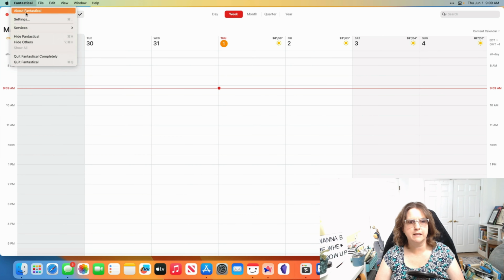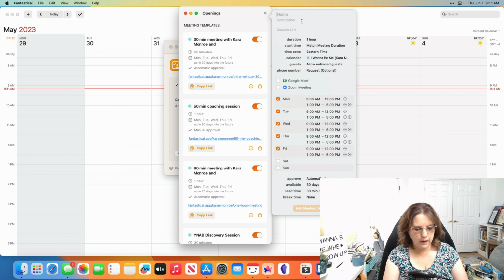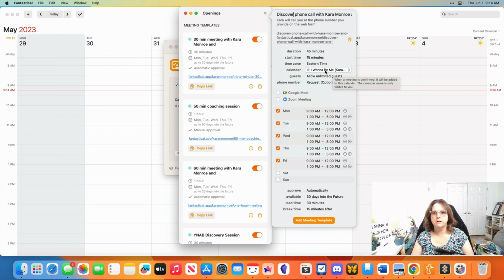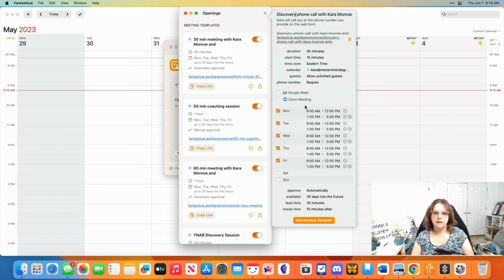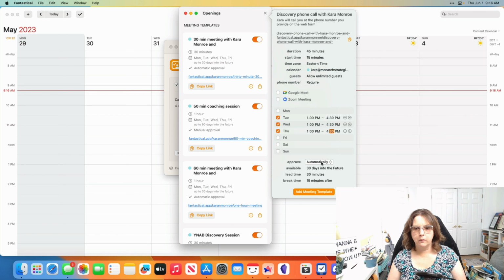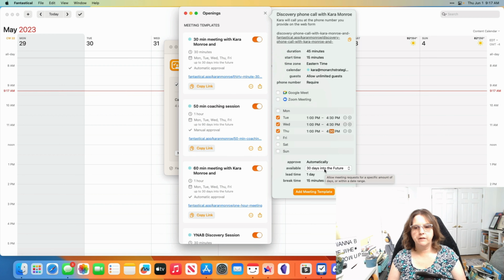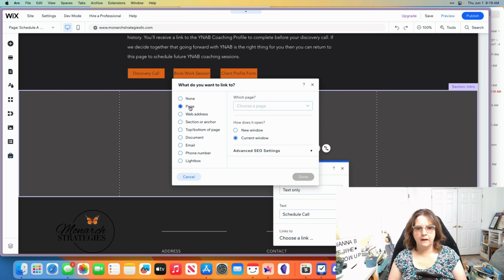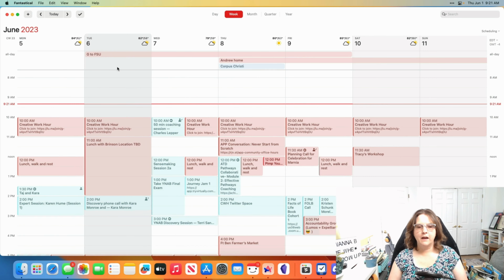Make Your Own Scheduling Page with Fantastical and Your Web Site Provider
Now that I am fully macOS and iOS, I want to take advantage of all of the options available for maximizing my Mac and getting rid of any subscriptions I don't need - and one of those was Calendly. At about $50 a year, Fantastical is a very affordable option and gives you lots of flexibility if you need basic scheduling.

I wrote a companion article to accompany this video. You can find that at:

If you want to navigate the video quickly, here are some helpful times stamps:
00:05: Introduction
00:50: Demo Starts
01:12: Access Fantastical Openings
01:54: Meeting Templates
02:27: Adding Your Own Template
02:56: Descriptions
03:37: Durations and Meeting Settings
05:34: Setting Timing/Timeblocking
06:57: Finalize Your Template
08:05: Get the Link For Your New Template
08:18: Adding a Button on a Website
09:29: See the finished product!
10:40: See what it looks like in Fantastical
10:52: Closing Thoughts

📰 Want to make sure you never miss a story from me? I send out a fresh new article and do a round up of everything I published that week. It is released for free every Monday morning.

🌐 You may find other copies or versions of this video on the hive blockchain at 3Speak.